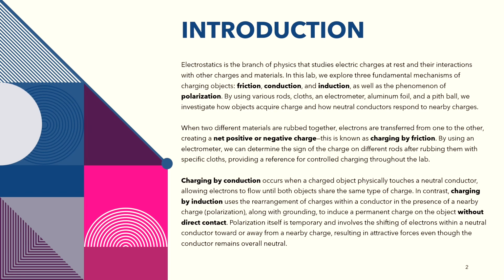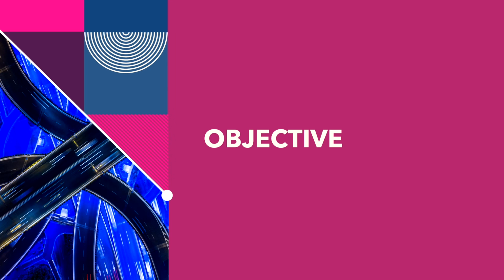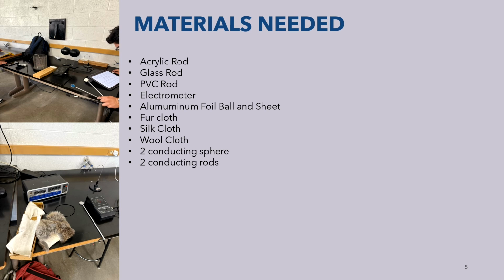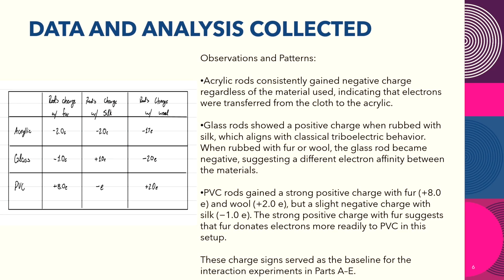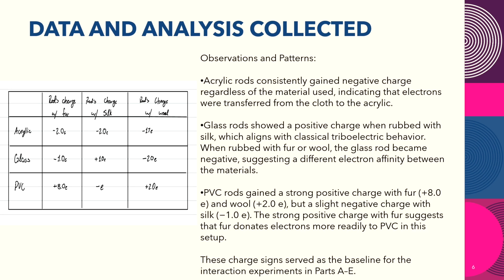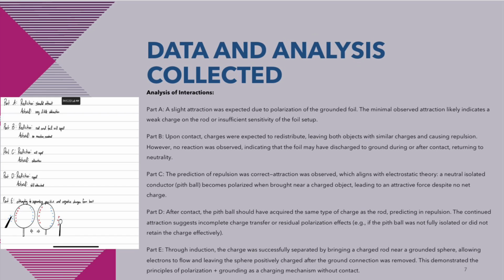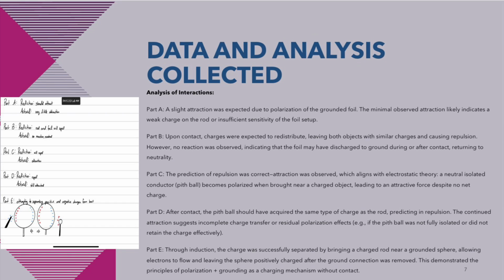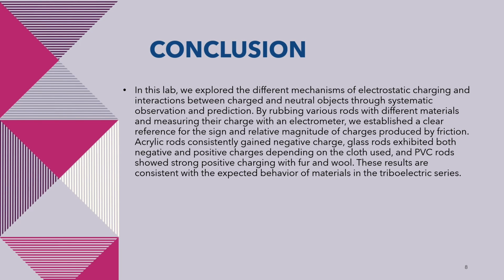September 29, 2025